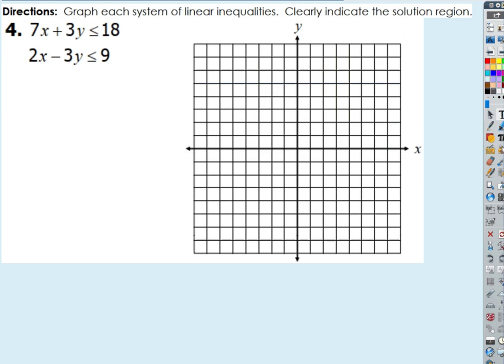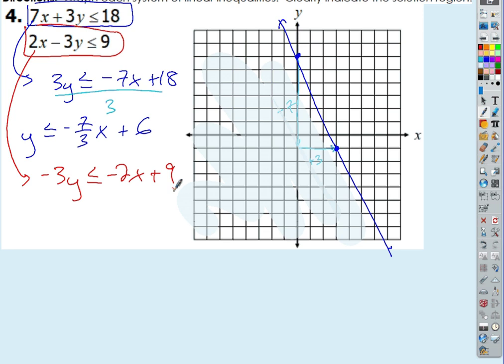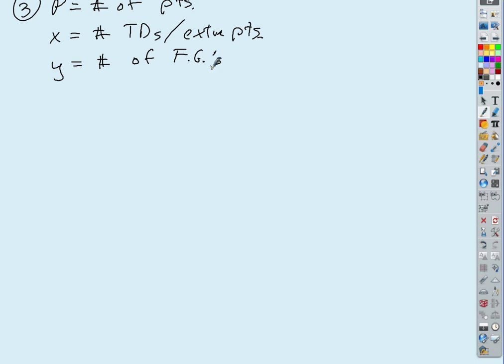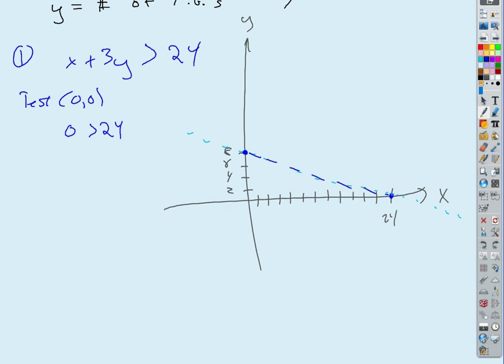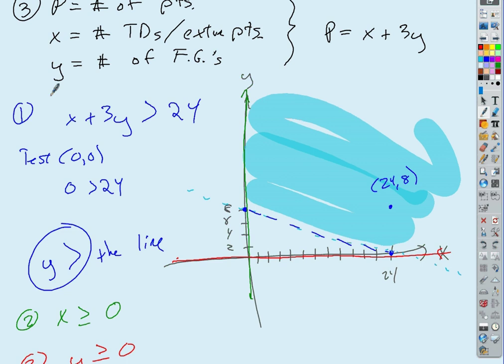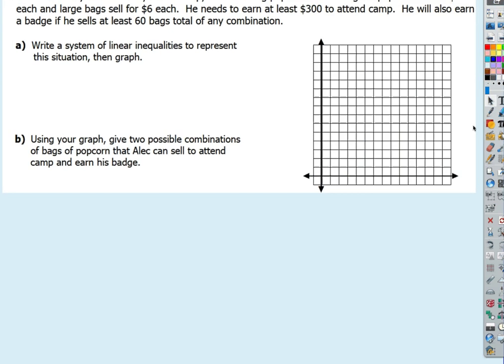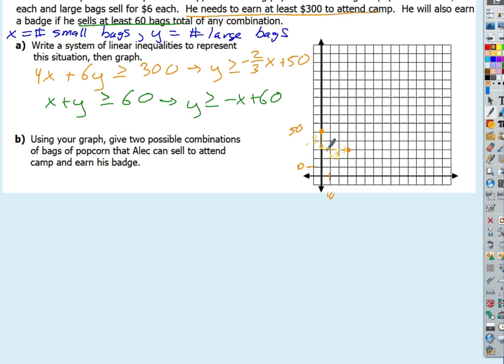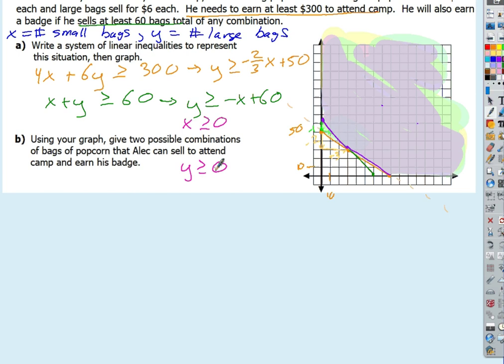2019 11 12 Inequalities and Systems of Inequalities p6